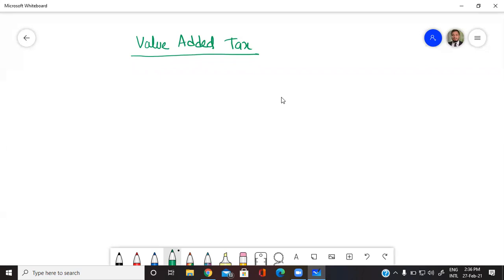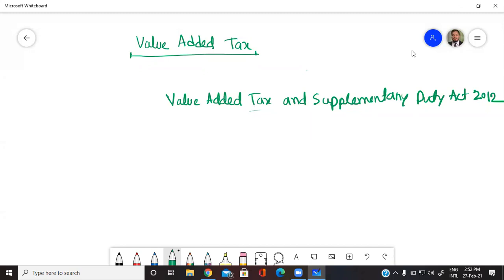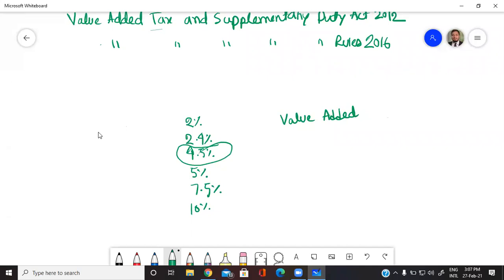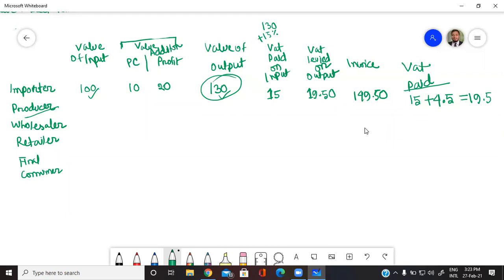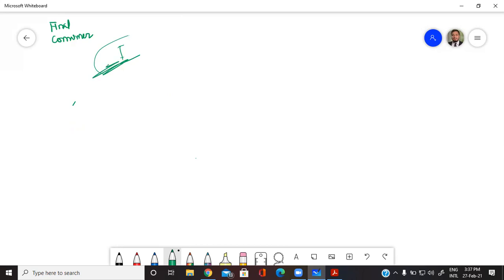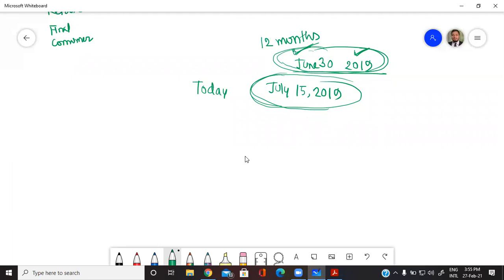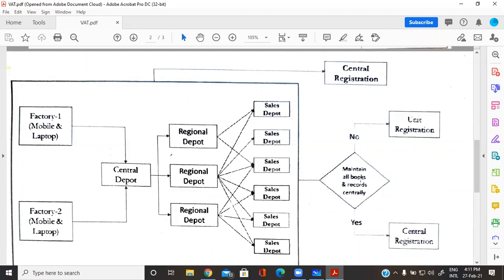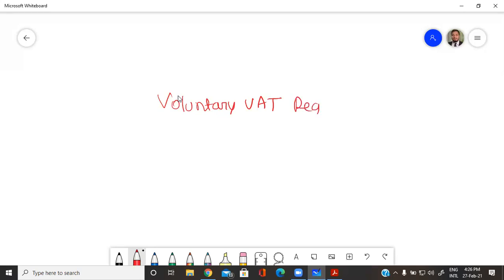16. Value Added Tax (VAT) in Bangladesh I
Value Added Tax (VAT) contributes more than one-third of the total tax revenues earned by the Bangladesh Government. Currently, the Value Added Tax (VAT) and Supplementary Duty Act 2012 is being implemented in Bangladesh. The lecture discusses the topics which include VAT System in Bangladesh, VAT Authorities and Organization, VAT Act 2012, and Imposition of VAT.